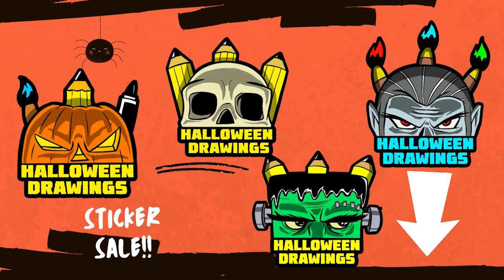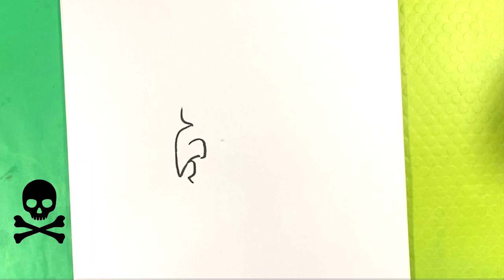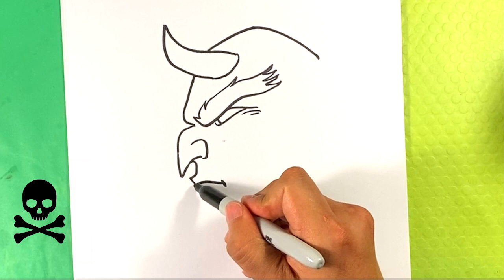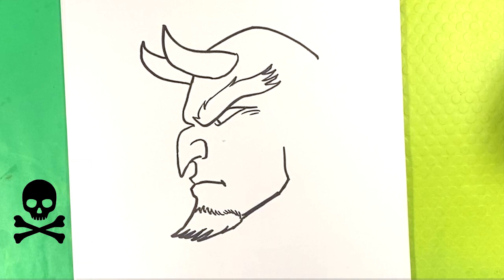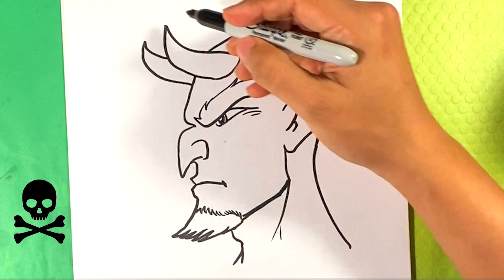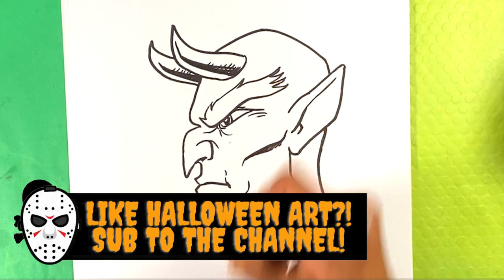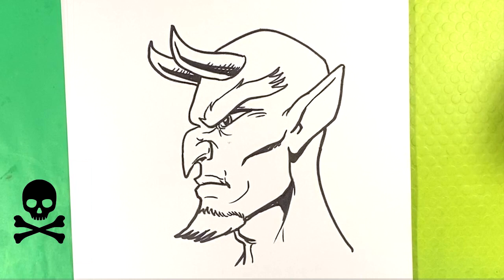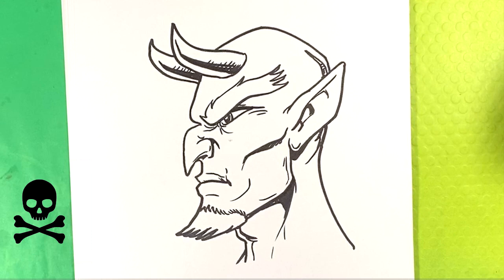EASY How to Draw a DEVIL - Halloween Art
FREE HALLOWEEN Drawing Ebook

In this drawing lesson for beginners, I’m gonna go over how to draw Halloween devil easy. This character is so creepy. There are some of the scary tutorials I'm going to have on the channel this month.  This version is so great. Share the Video! if possible. Share the video if you enjoyed it Let's Go!

Cool Links __________________________________________________